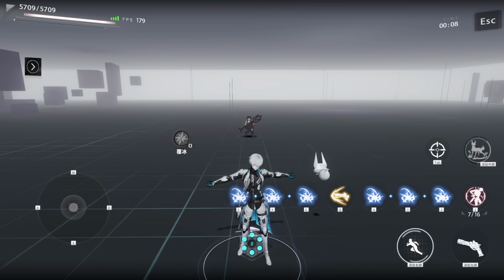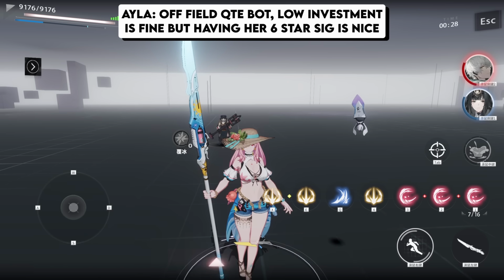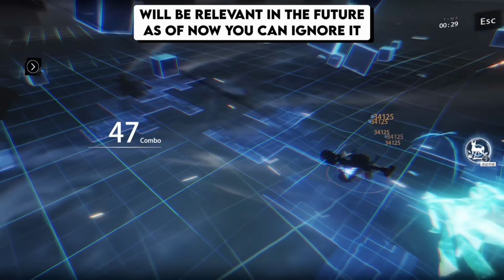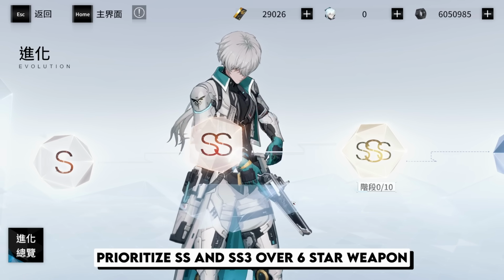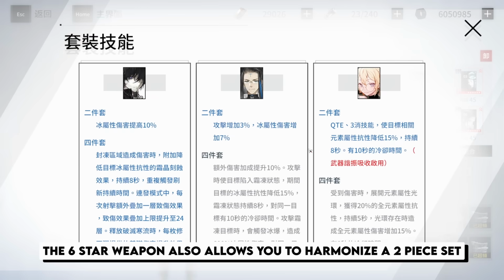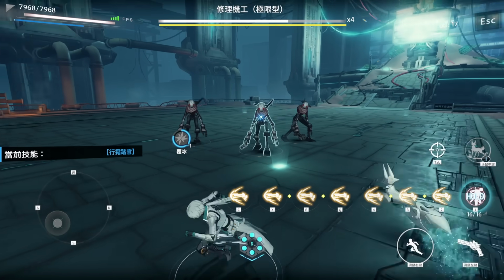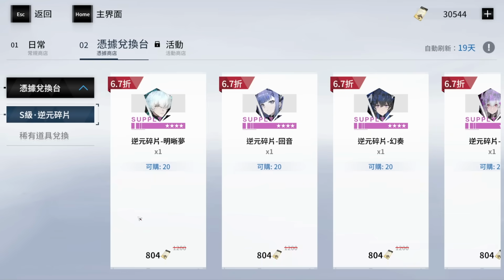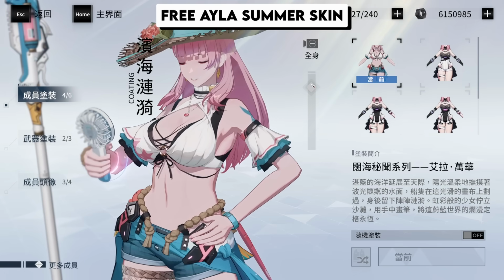THE COMPLETE GUIDE TO WANSHI LUCID DREAMER | Punishing Gray Raven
Wake up Wanshi, the ice team needs you to rescue it again. Today I'll be talking about S Wanshi Lucid Dreamer 's skills, passives, ascensions, playstyle and gameplay tips, weapons, builds, team synergies, pet and overall pull + build recommendations.

0:00 Intro & Overview
0:51 Playstyle and Rotation
4:16 Affix
4:33 Rank upgrades & Recommendations
6:22 Weapons
7:39 Builds
8:33 Team setups
10:25 Cub
11:10 Pull build recommendations
12:42 Patch Updates